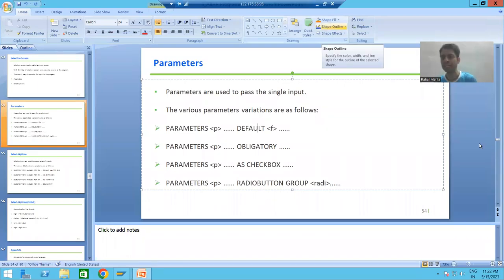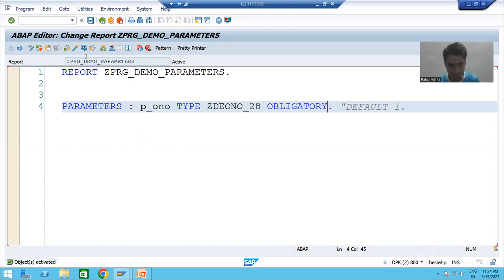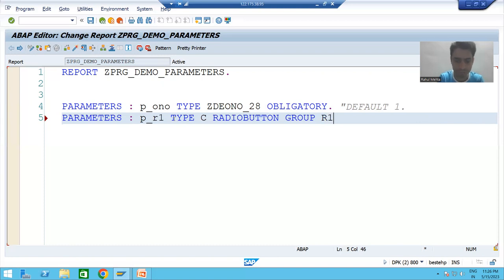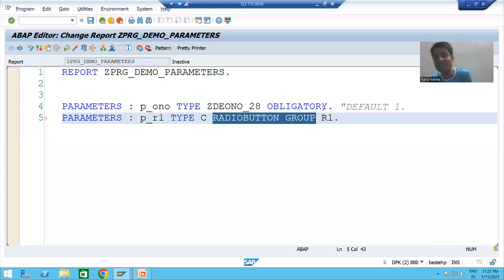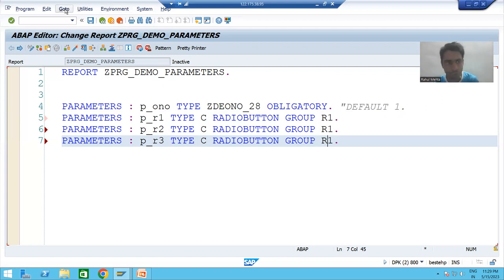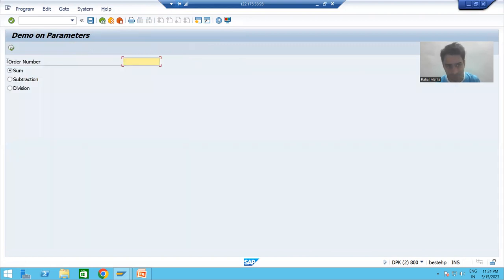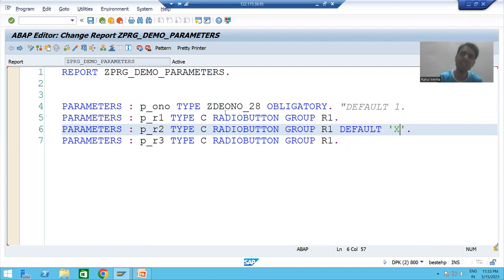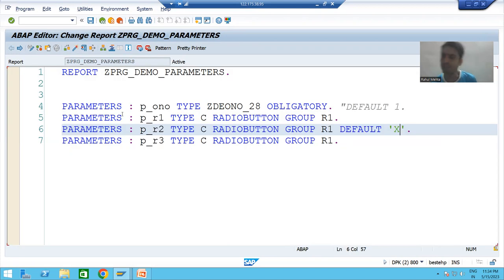74 - ABAP Programming - Selection Screen - Parameters Part2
-Use of Obligatory in Parameters.
-Creation of Radio Buttons using Parameters.